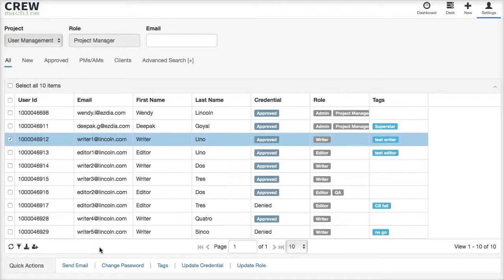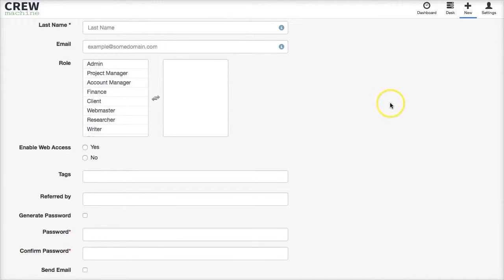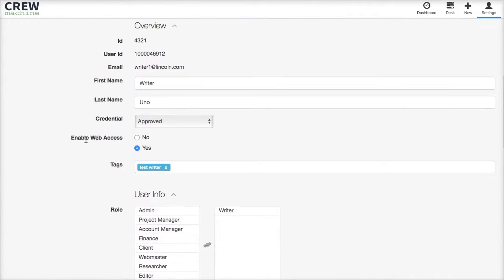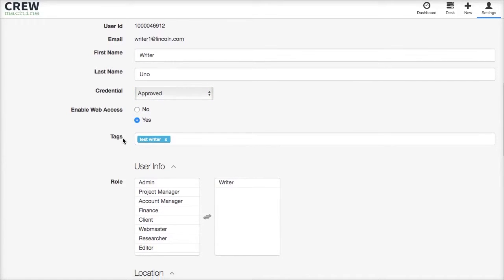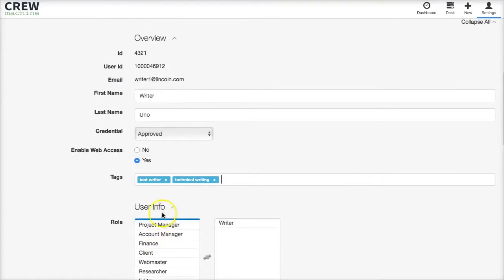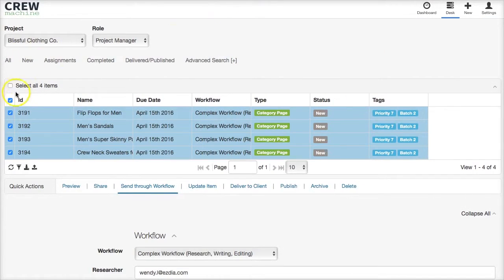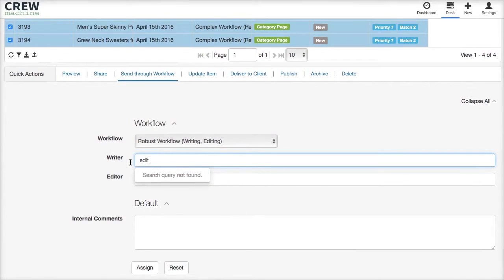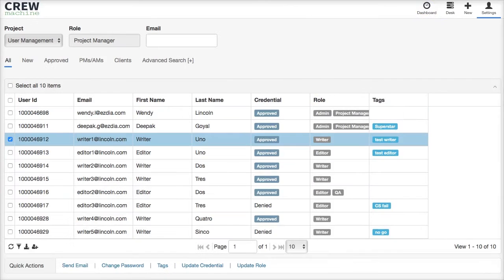Manage Your Team, Choose Your Workflow and Assign Tasks With CrewMachine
CrewMachine offers a responsive and robust system to manage your team, whether you oversee an in-house or crowdsourced workforce. Use intuitive web forms to add new team members or set up an existing team with appropriate roles, credentials, and access.

Once you've set up your team, choose from multiple workflow options to assign tasks and keep your project running smoothly, all from one platform.